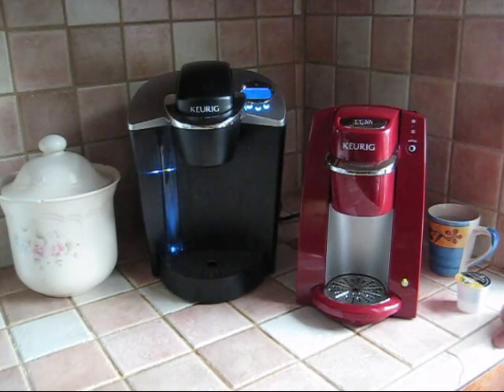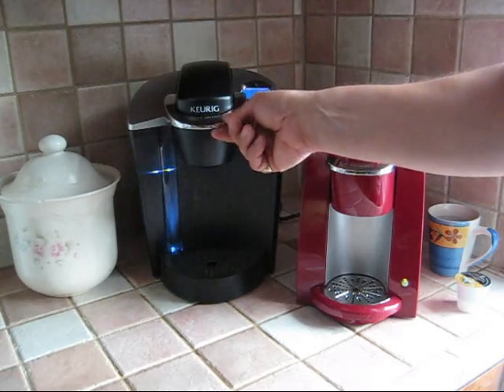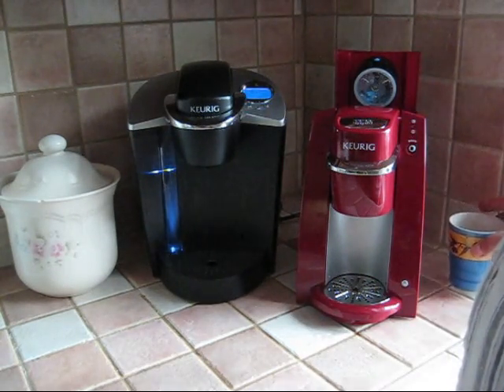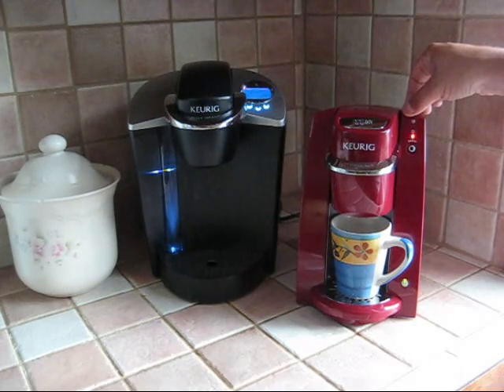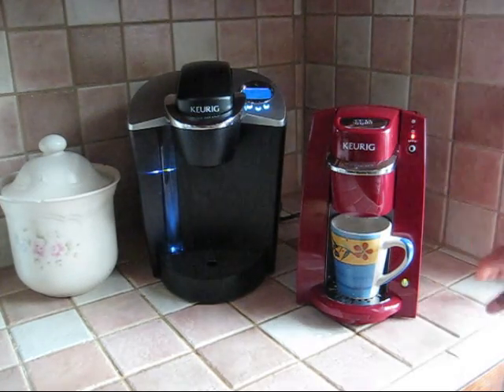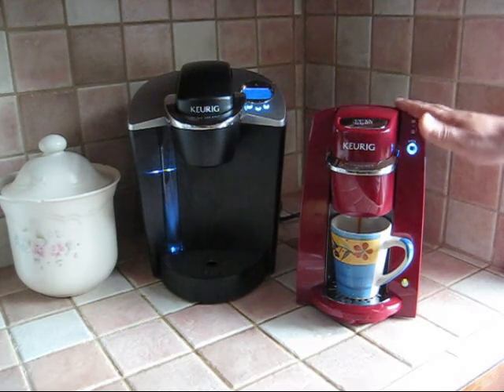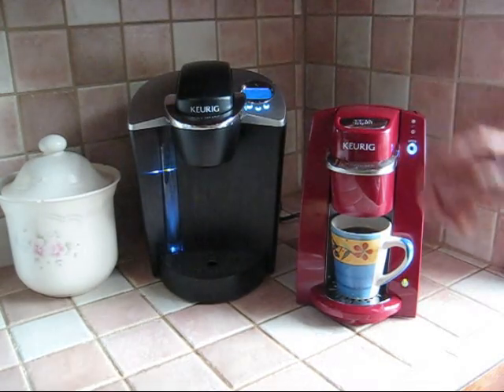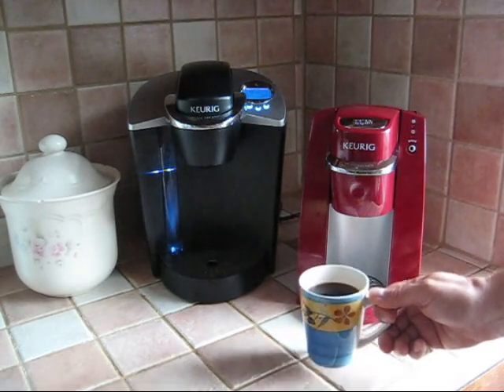A demonstration of the Keurig B30 Mini K-Cup Coffee Maker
Of all the Keurig K-Cup coffee makers, the B30 Mini is the smallest. It's perfect for when you have limited counter space, whether that be in a small kitchenette, a dorm room, an RV or boat, or a hotel room. No fuss gourmet coffee, one cup at a time.